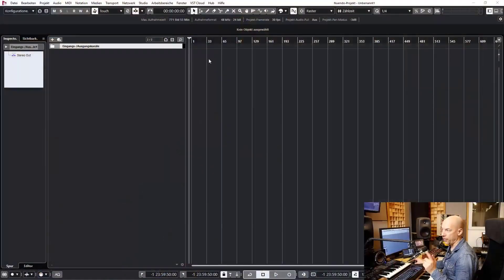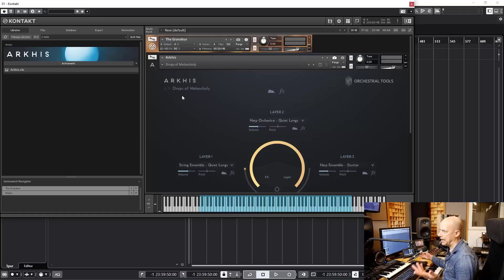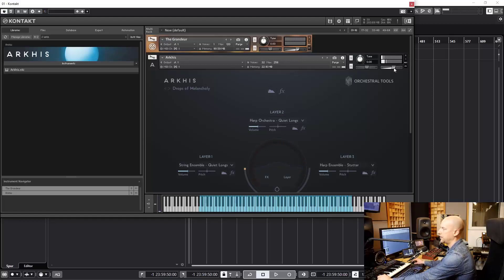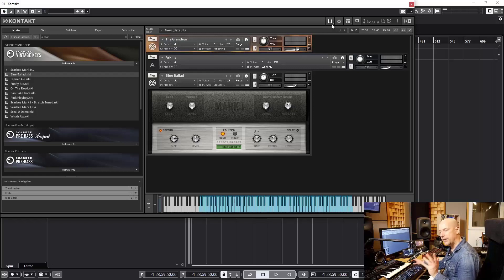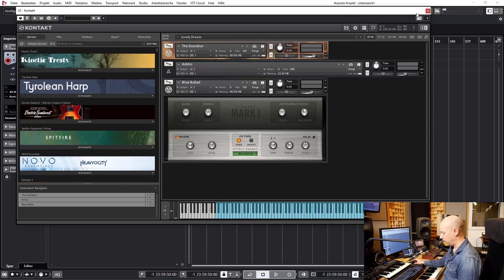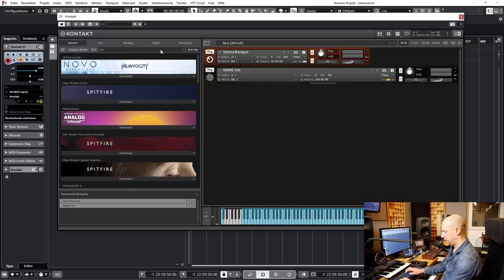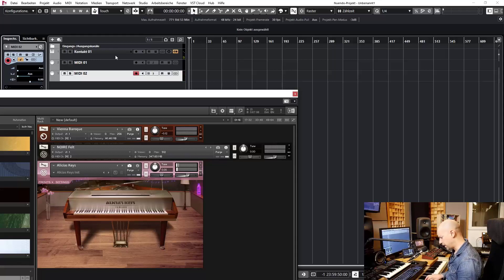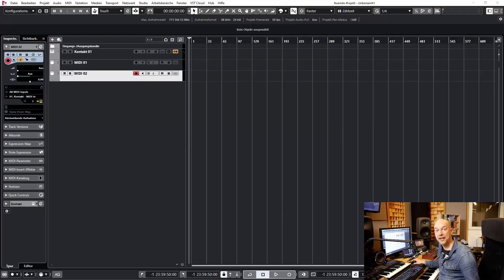Create and save Multis in Kontakt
In Kontakt from Native Instruments you can not only invite individual patches, but also several sounds at the same time. You can save these multis and save a lot of time. You can see here why this is worthwhile for you.